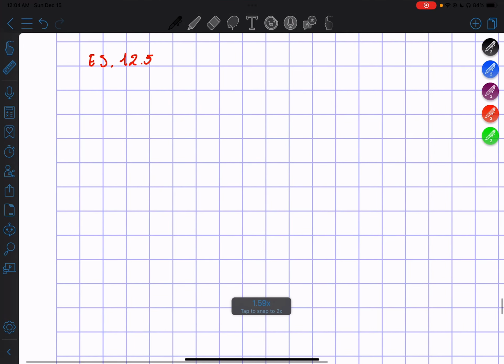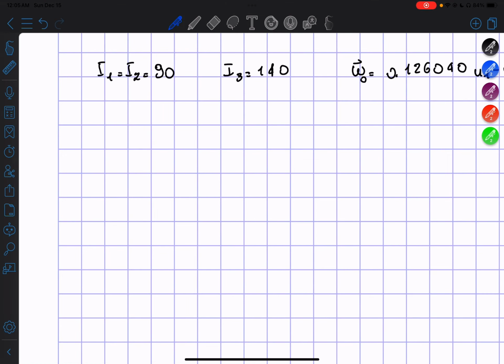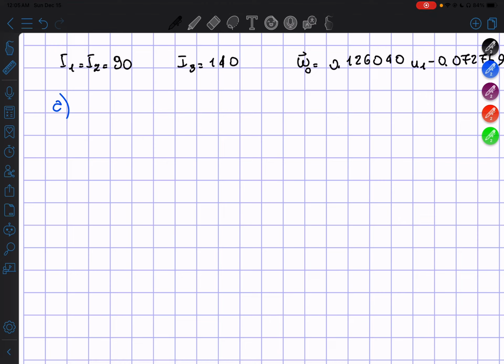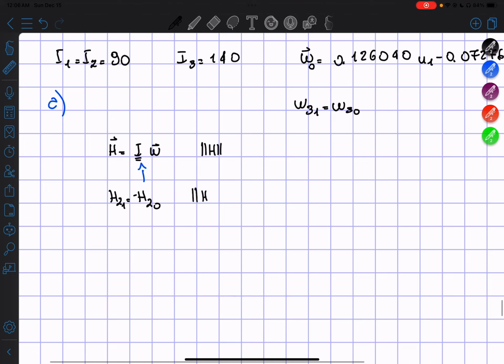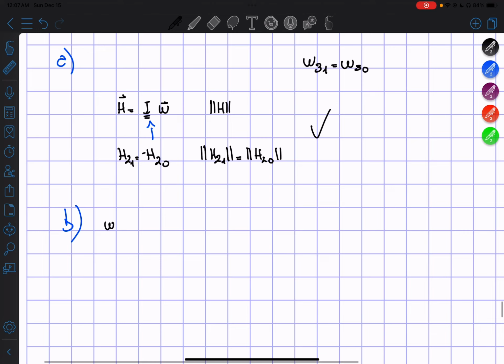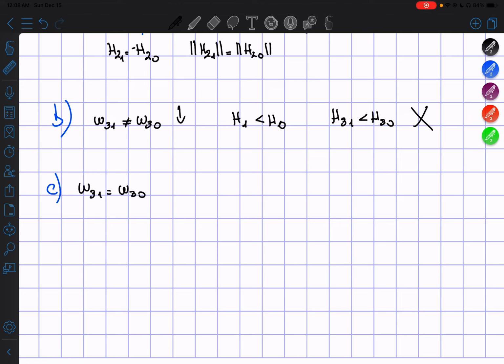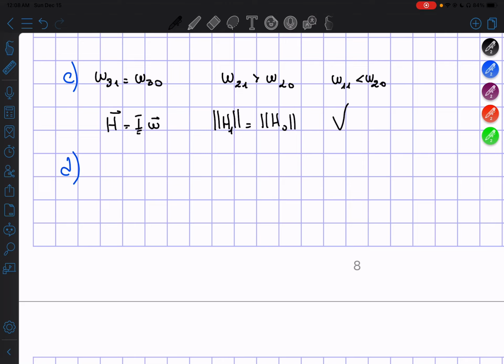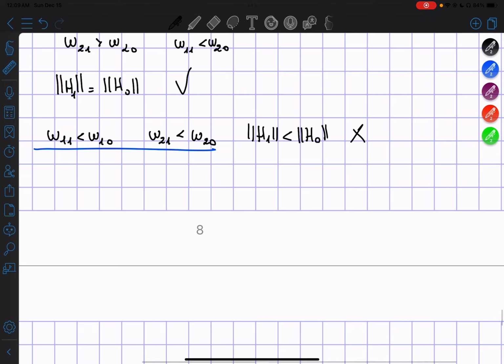Ex 12.5 Space Flight Dynamics Craig A. Kluever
A rigid axisymmetric satellite has principal moments of inertia I1 = I2 = 90
kg-m 2 and I3 = 140 kg-m 2 . At time t = 0, the satellite has angular velocity
ω0 = 0.126040u1 – 0.072769u2 + 0.684703u3 rad/s as expressed in 123 bodyframe coordinates. Determine if the following angular velocity vectors at
arbitrary time t = t1 represent a feasible solution to torque-free motion. Explain
your answers.

a) ω(t1 ) = 0.126040u1 + 0.072769u2 + 0.684703u3 rad/s
b) ω(t1 ) = 0.126040u1 – 0.072769u2 + 0.598277u3 rad/s
c) ω(t1 ) = –0.118275u1 + 0.084807u2 + 0.684703u3 rad/s
d) ω(t1 ) = 0.017155u1 + 0.055209u2 + 0.684703u3 rad/s.